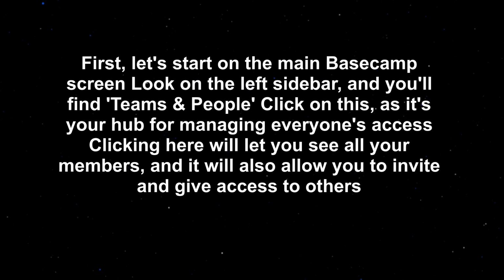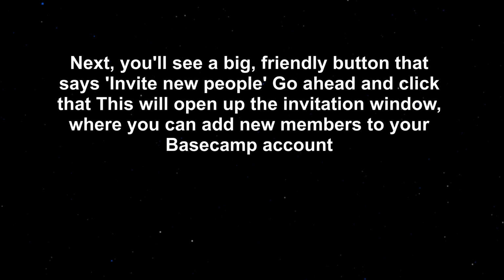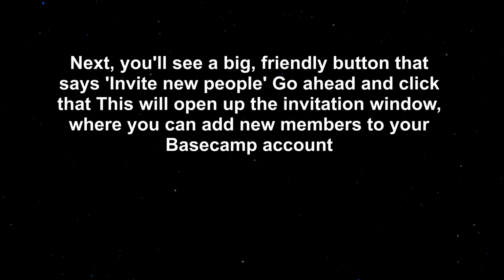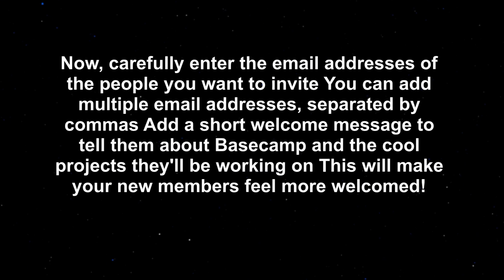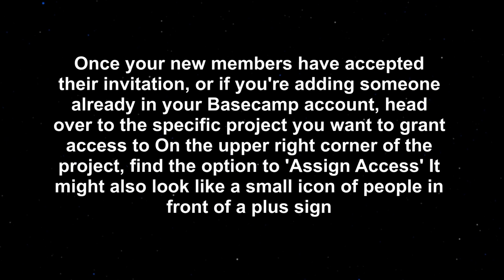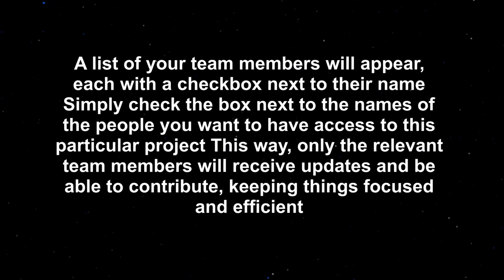How to Add People on Projects Basecamp - KevinHowTo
How to Add People on Projects Basecamp offers a simple guide on how to invite and grant access to team members for specific projects within Basecamp, enabling collaboration and ensuring that the right individuals are involved in each project's tasks and discussions.

00:00 Intro
00:14 Teams & People
00:23 Invite New People
00:32 Adding Email Addresses
00:44 Assign Access
00:52 Granting Access